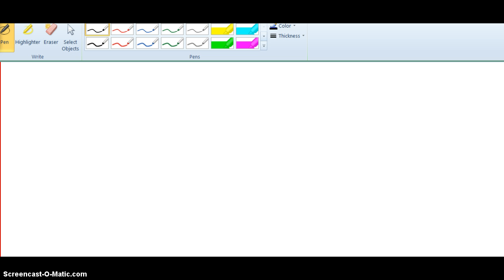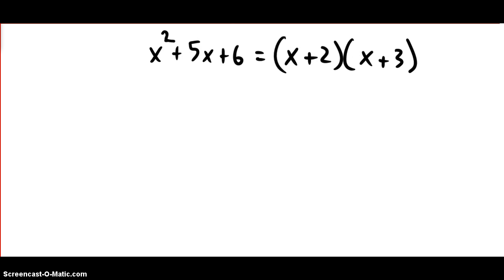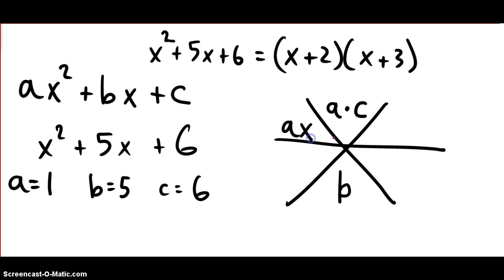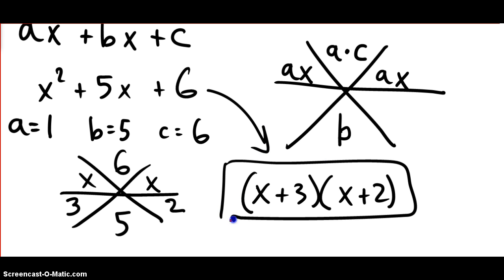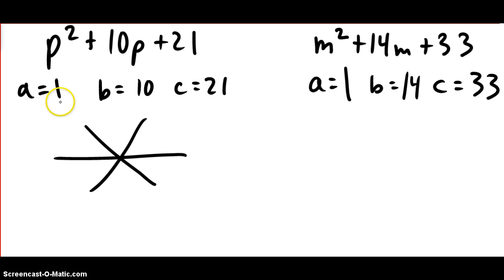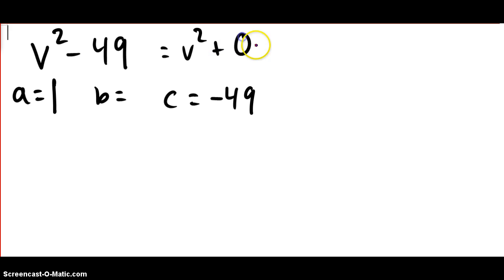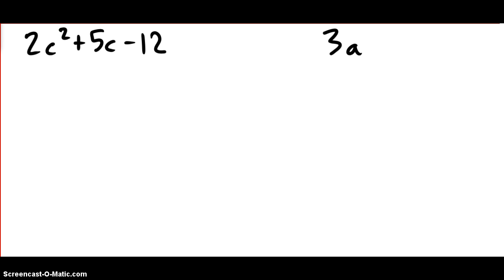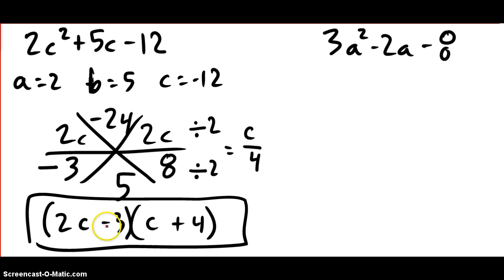Factoring Quadratics part 2